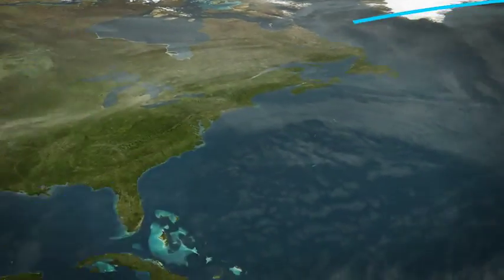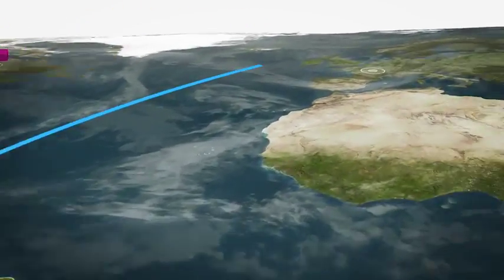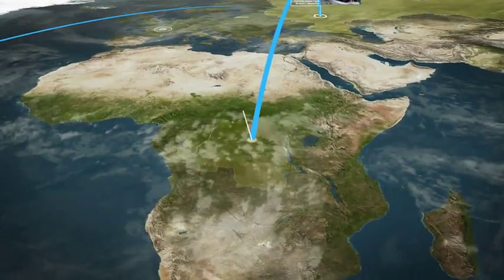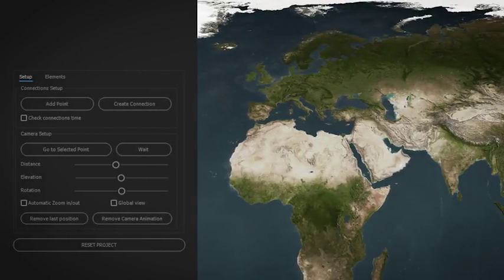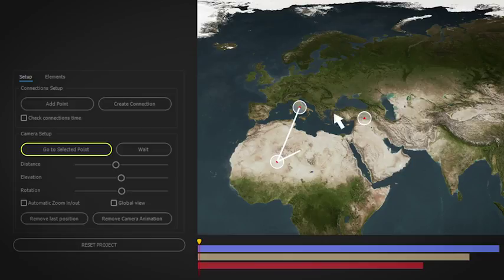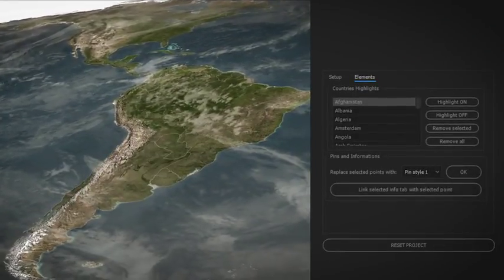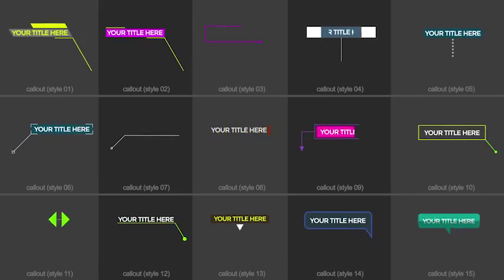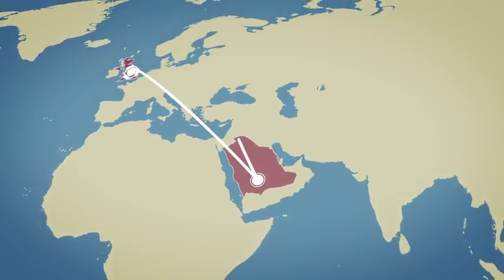Earth Map Connections (After Effects Template)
Features:
- Full HD project 1920×1080
- No plugins required
- Adjustable 3D lines
- Expressions universalized (it works with all After Effects languages)
- Compatible with all After Effects versions from CS5 to above
- Script tested both on Mac and PC
- 60 customizable call-outs included
- 10 pin styles
- 35 mins of videotutorial with english voiceover and english subtitles